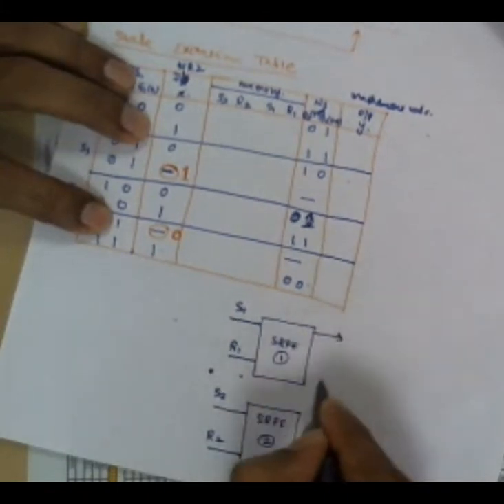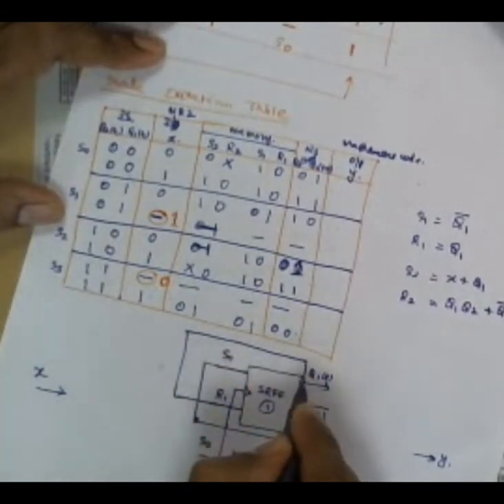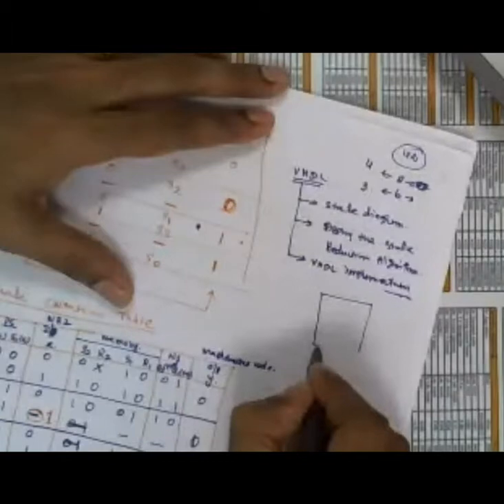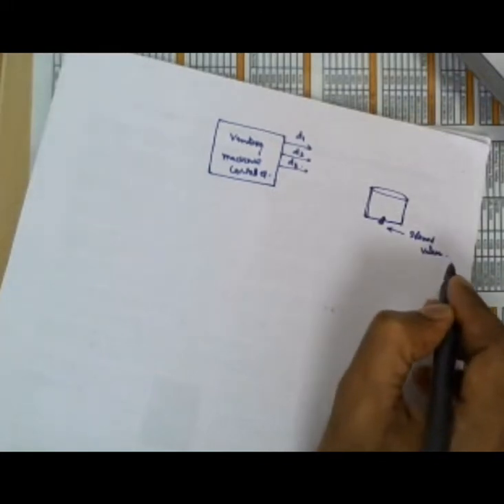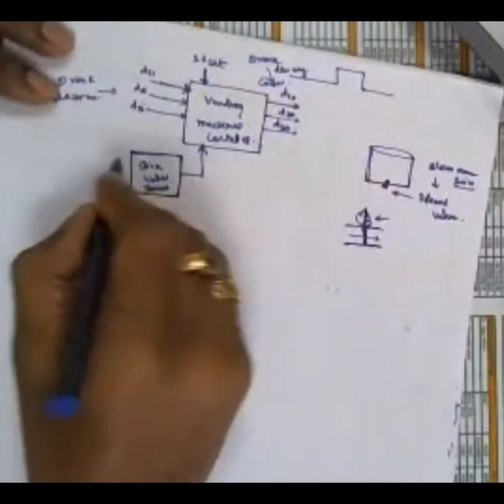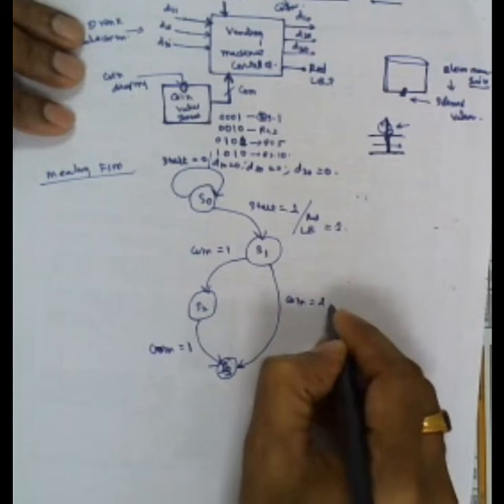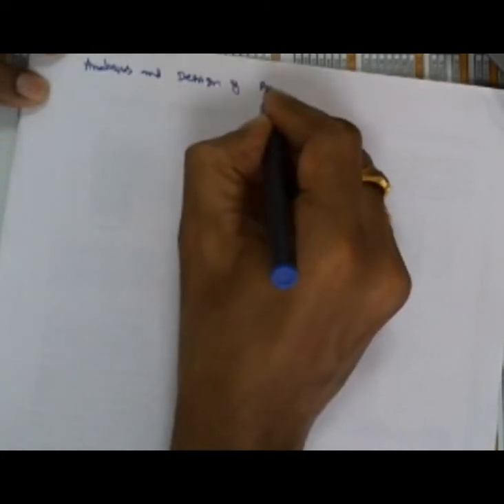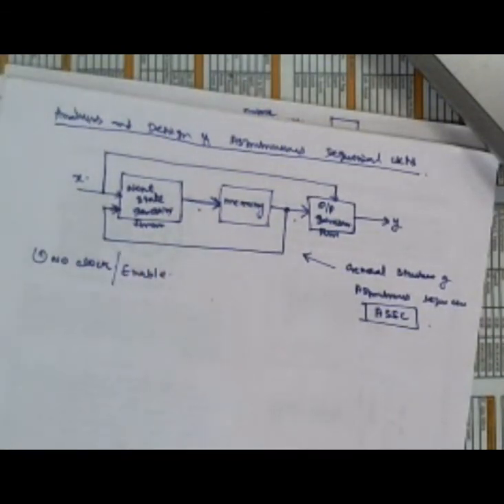Digital System Design - Moore Model - Finite State Machine Design